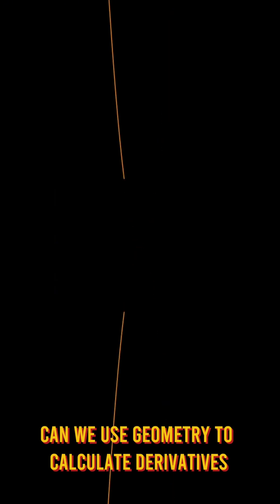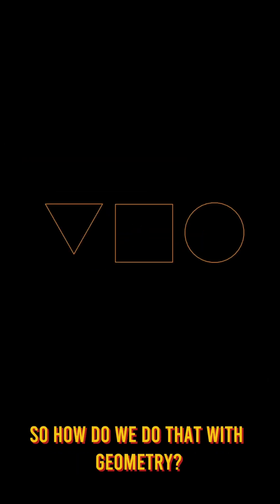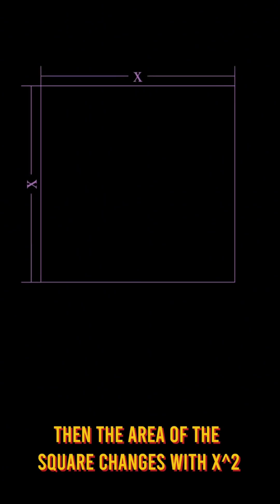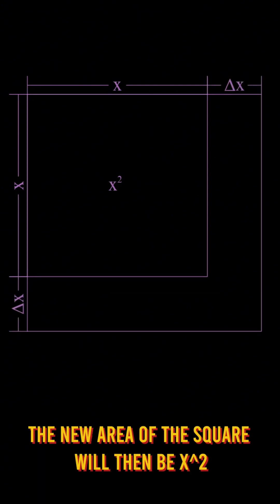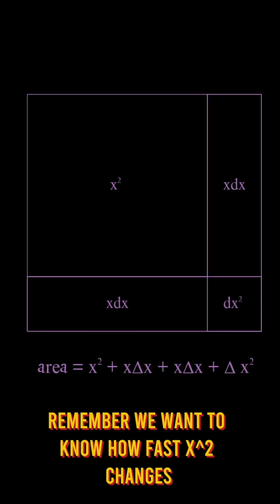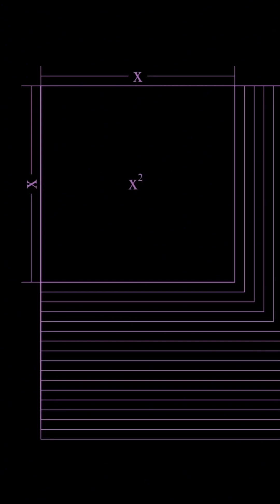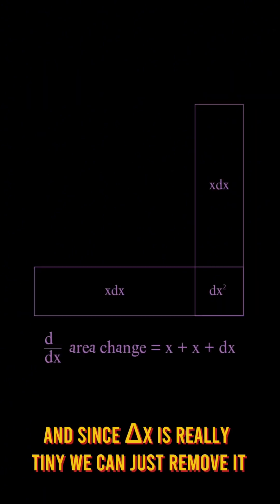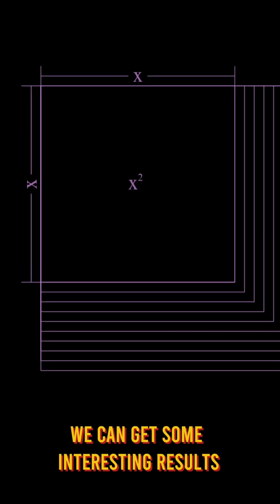Can we use geometry to calculate derivatives?